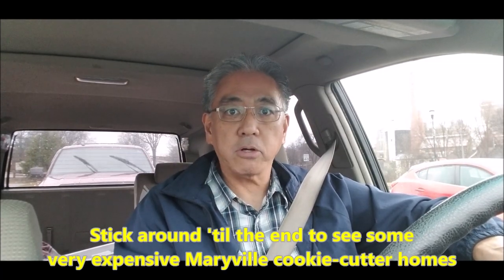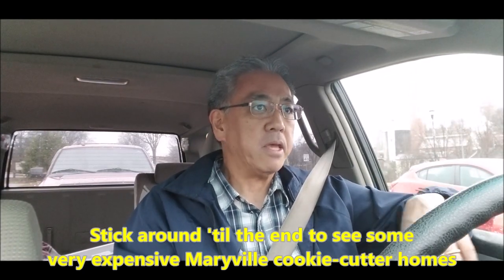VLOG 89: No Cookie Cutter Home For Us Here In TN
Hey guys! Don't be offended! I have no issues with cookie-cutter homes. We've lived in them our whole lives in California. However, when our family moved here to Tennessee, we firmly said that we did not want to live in another cookie-cutter home again. Thank goodness God agreed with us on that. We love the house we're in even though it's a rental for now. it is everything we wanted in a Tennessee home. We wanted a porch with a view and lots of land. (yes, even to mow in the Summer LOL) At the end of this video you'll see some charming Tennessee homes and some very expensive Tennessee cookie-cutter homes.